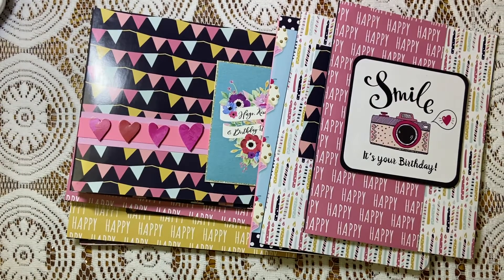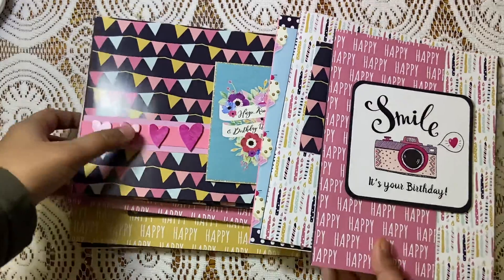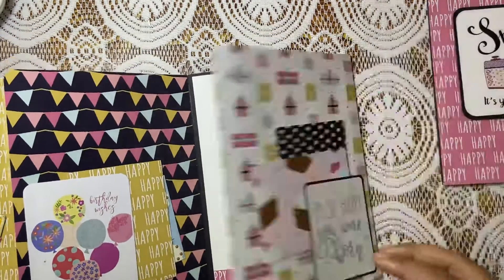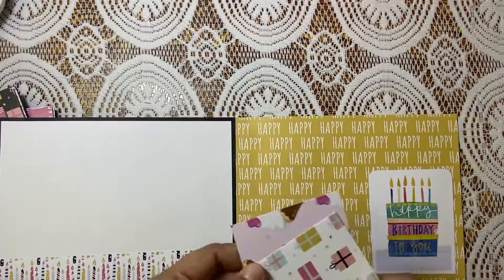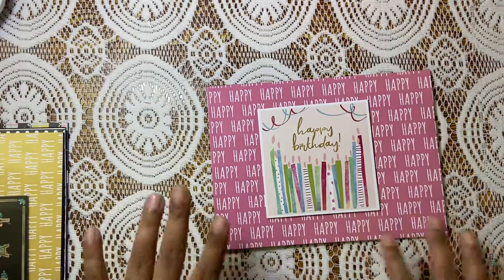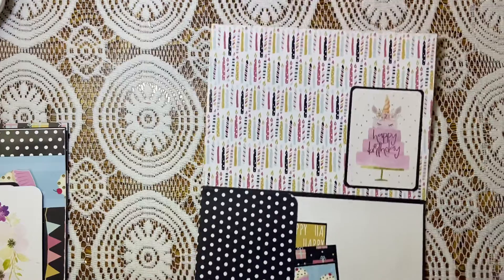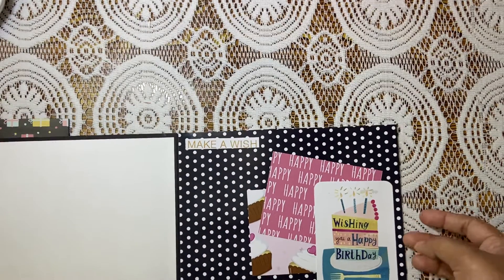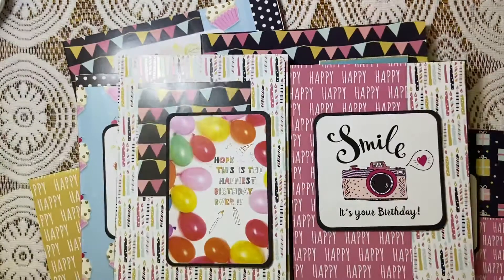Detailed Walkthrough - Handmade Birthday Cards